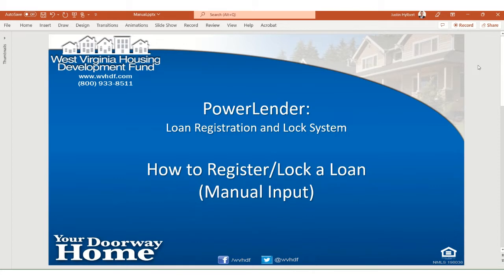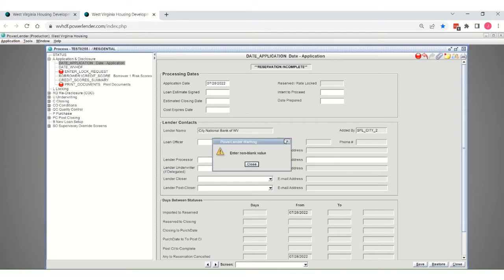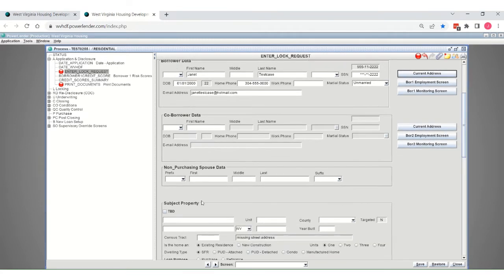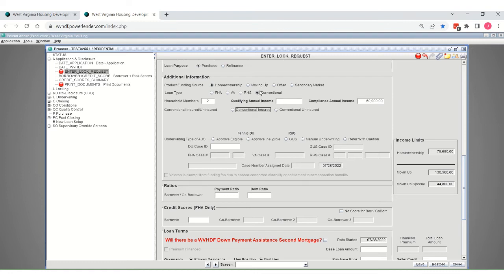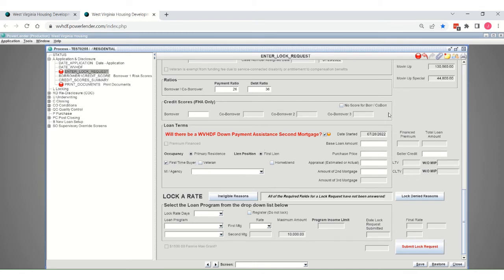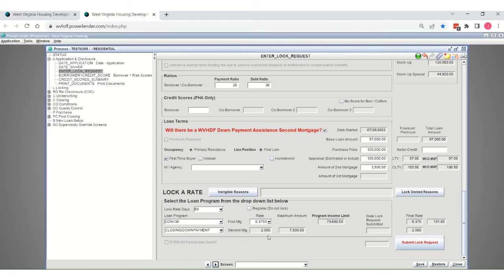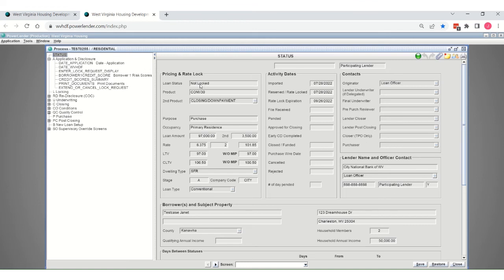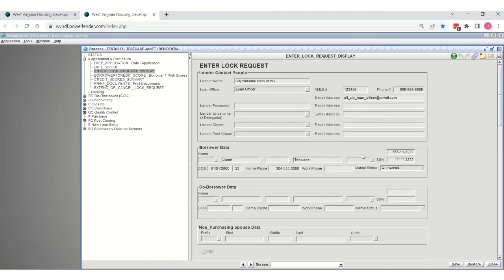How to Register/Lock a Loan (Manual Input)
Registering and Locking a loan in PowerLender.